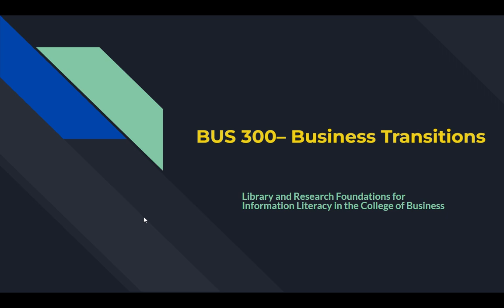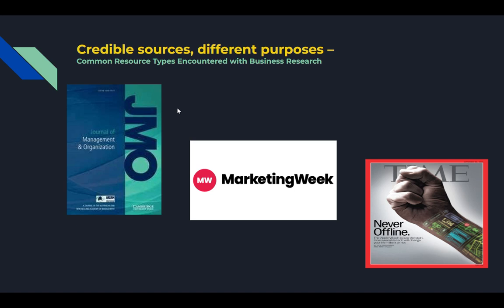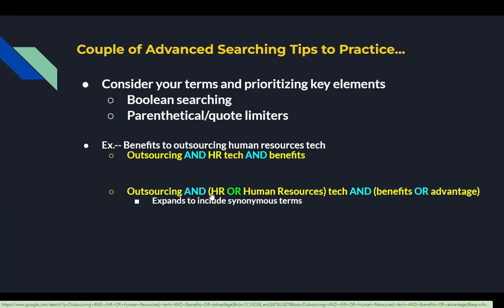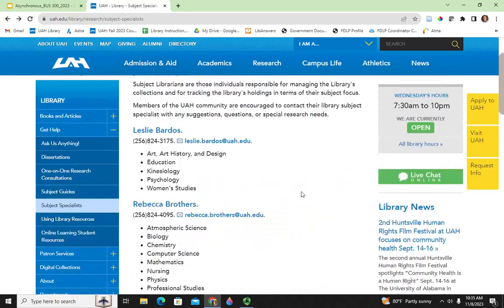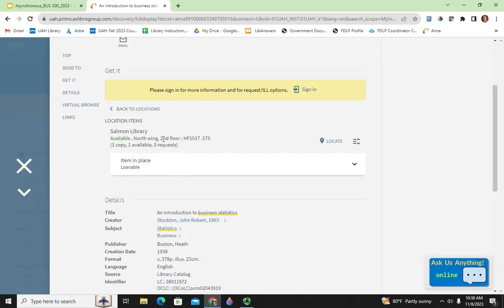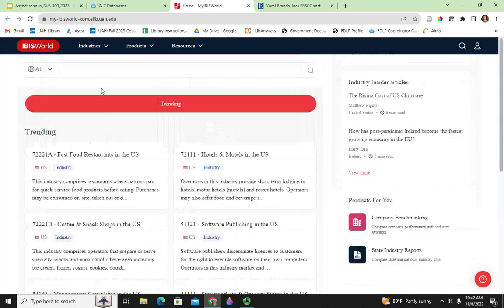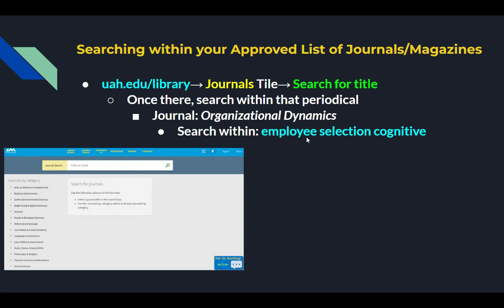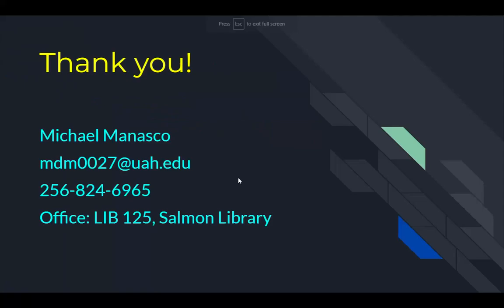BUS 300 Recommended Research Sources